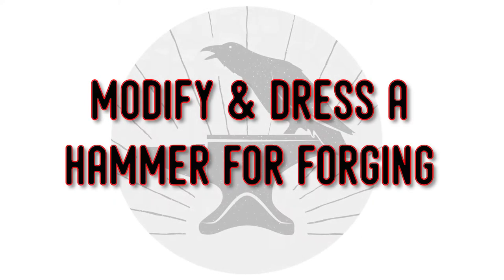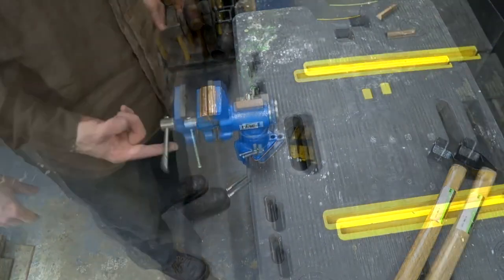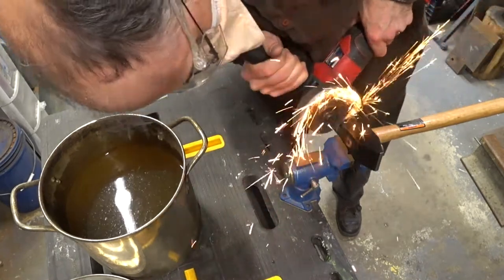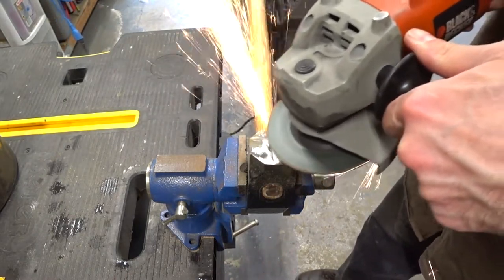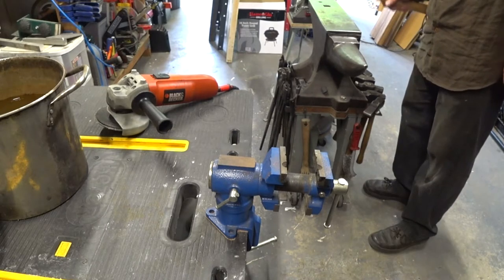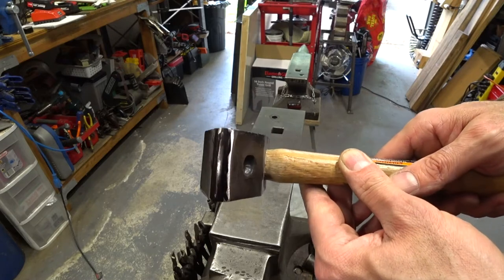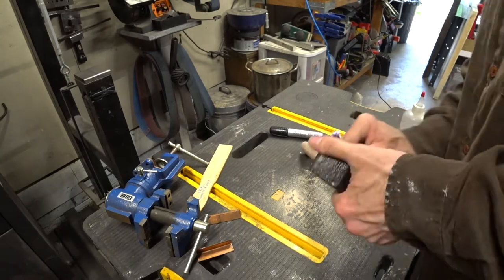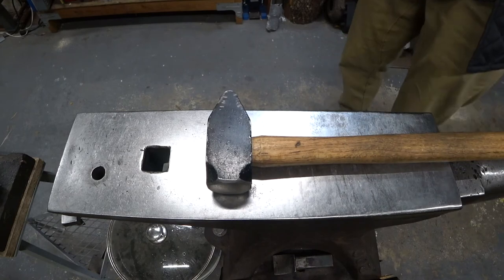Transform a CHEAP hammer into a GREAT first blacksmithing hammer! | Start blacksmithing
2nd video in the "Start Blacksmithing" series. In this video I show how to take an inexpensive cross peen hammer and dress it so that it will work well as a general forging hammer.  I also show how to modify a hammer that may be too heavy, so that you can hammer longer without as much fatigue.